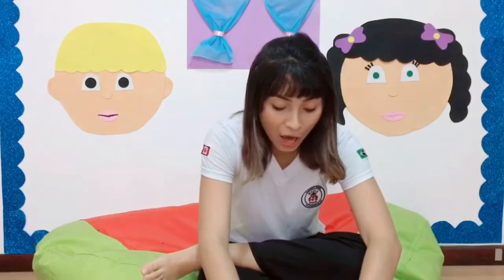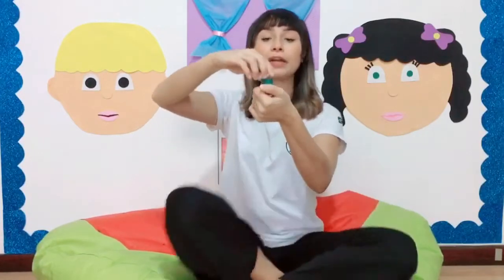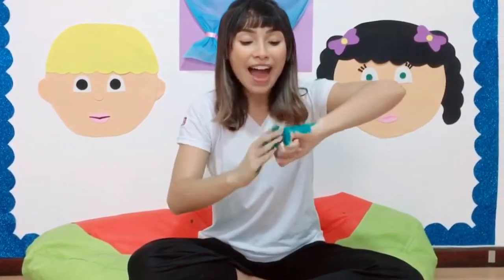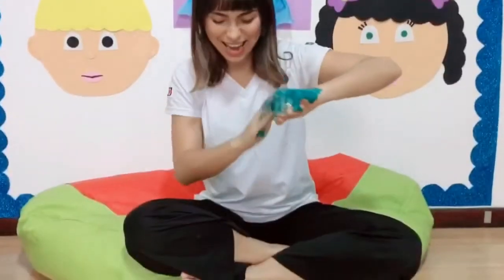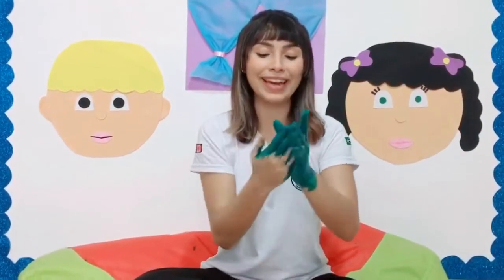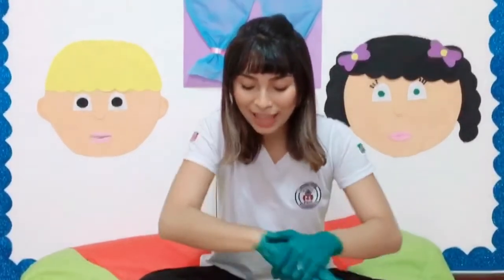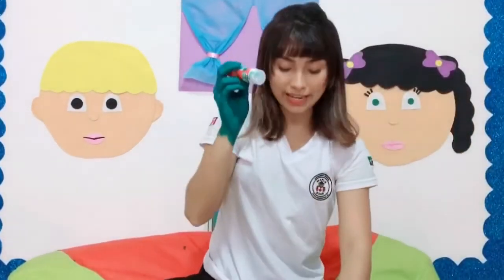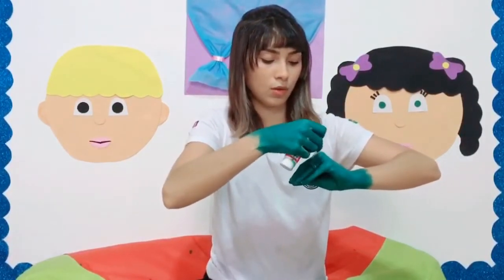Learning Centre - Frog Hands